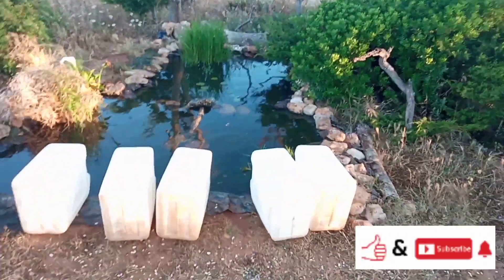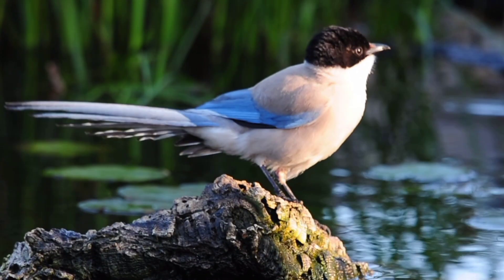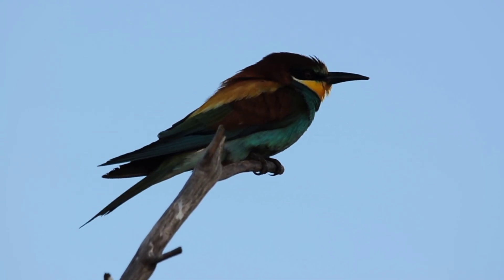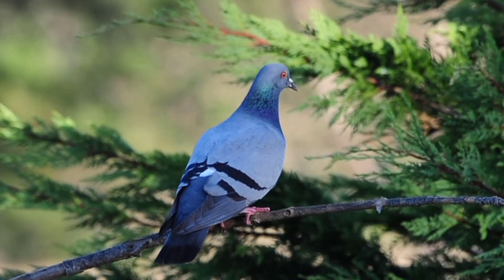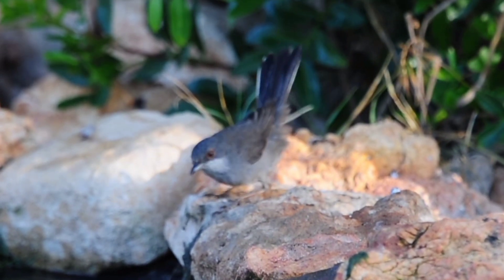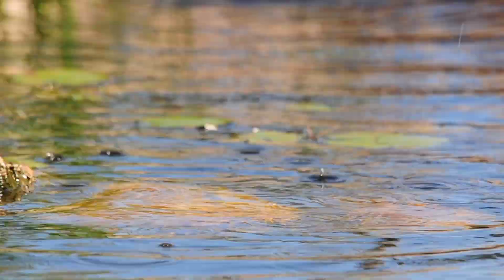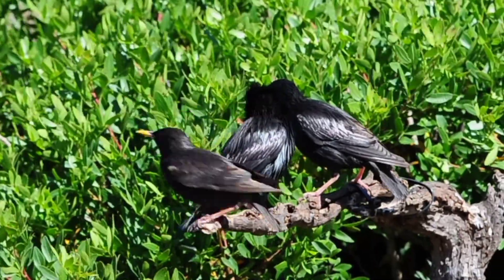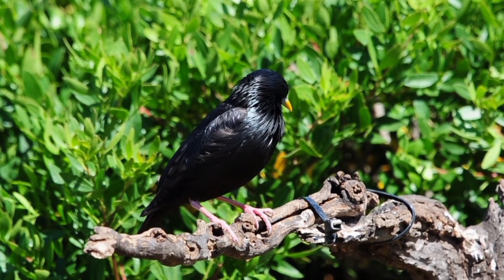Discover Birding Portugal - Cabranosa, Sagres 14-05-2023 Vlog (255)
Today was a wonderful day at the pond with a real surprises of  the Hawfinch which made a visit this morning.